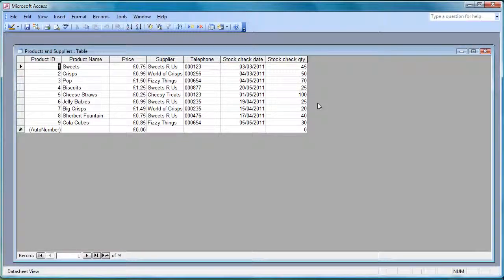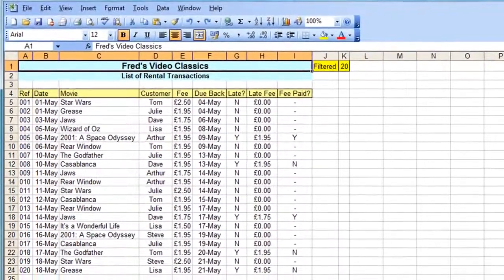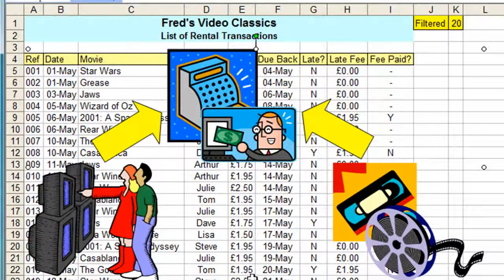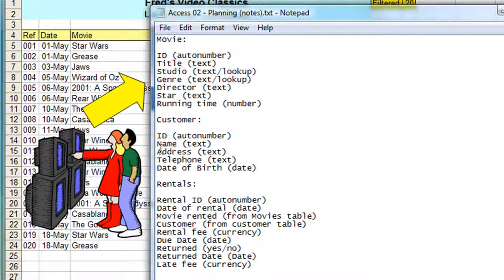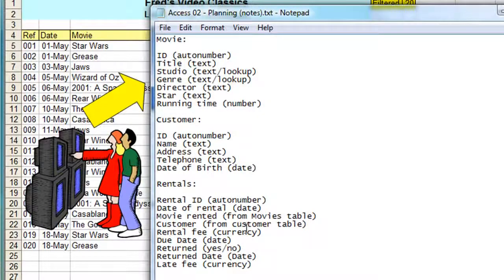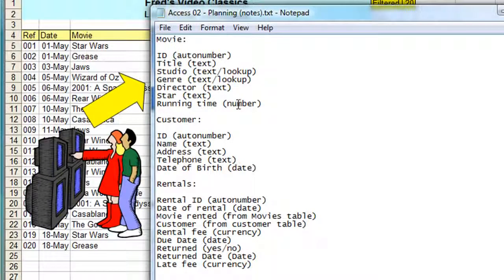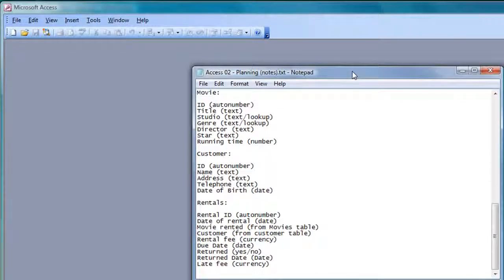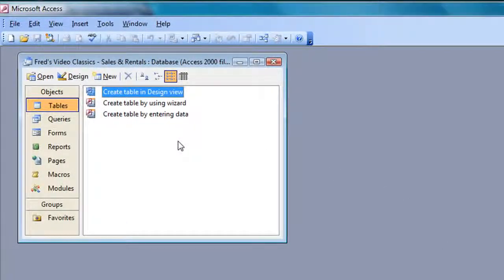Microsoft Access Tutorial for Beginners #2 - Planning Your Database (Access 2003)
tutorial for Microsoft Access covers planning and preparing for your database. This is an area that is often neglected but essential to ensure you have a successful database that is easy to update and maintain.

More tutorials to follow that will cover creation of tables, forms, queries and reports in more detail.